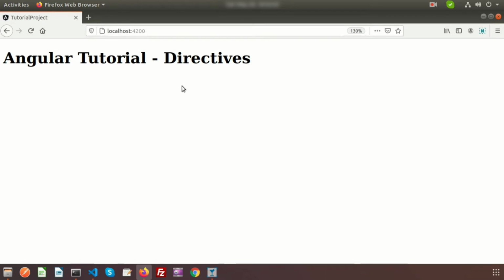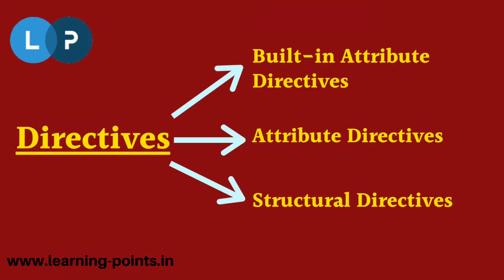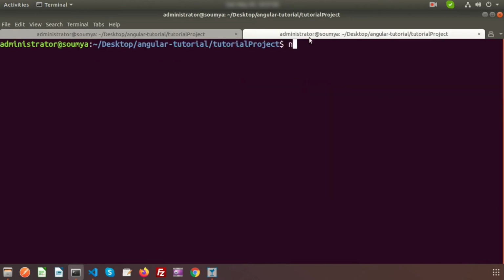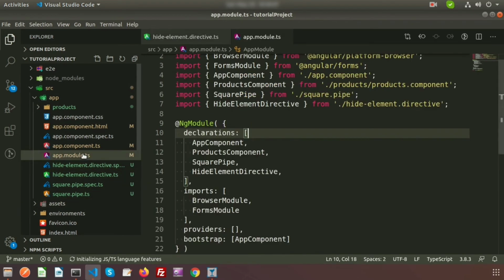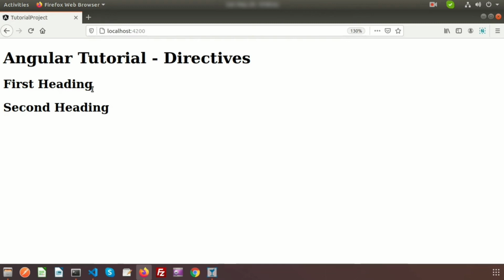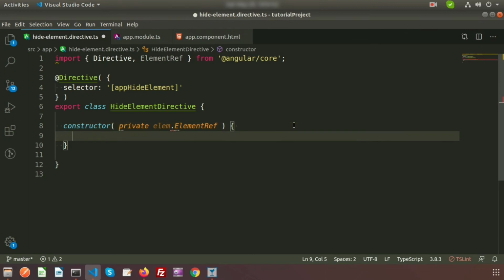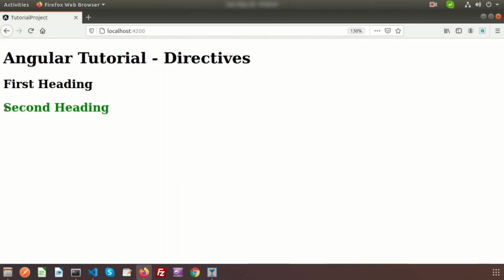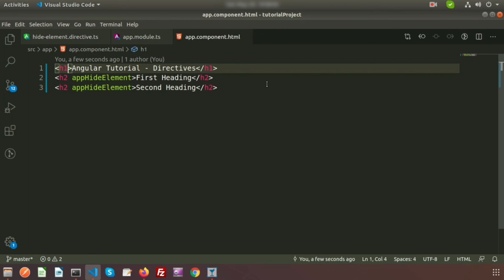How to create Custom Directives | Angular Directives | Angular Tutorial | Learning Points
What is directive ?
Types of directive ?
How to create custom directive ?
How to apply directive in DOM ?
How to hide element using directive?
And many more about directives..

In our upcoming video I will discuss about Angular Service.